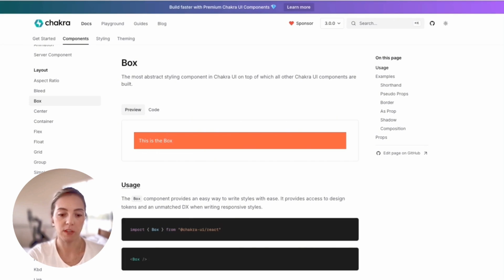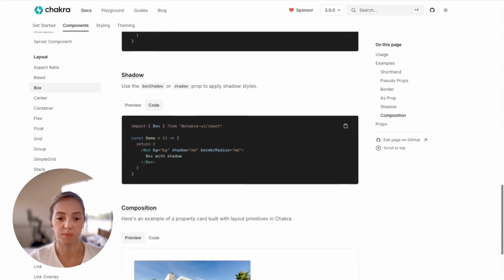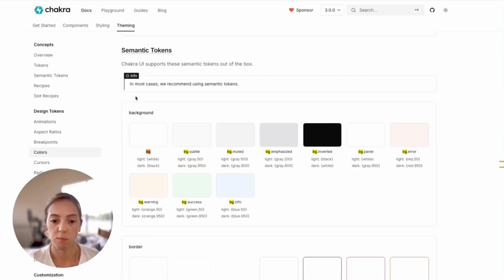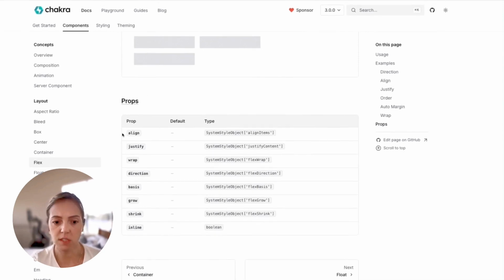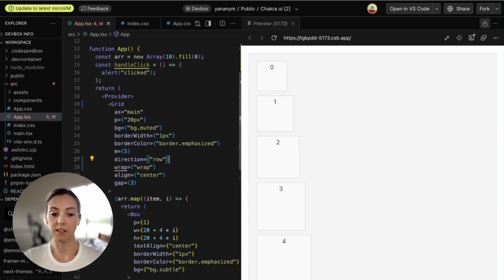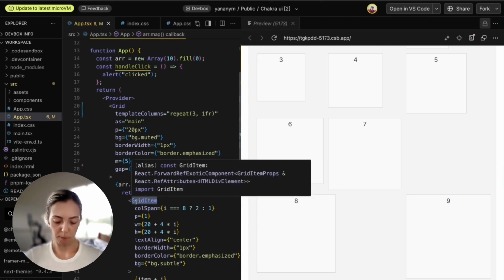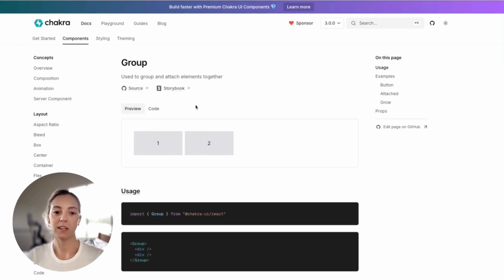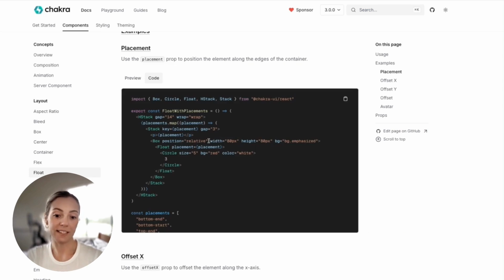Chakra UI [Part 2]: The TOP 5 Chakra UI Layout Components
In this episode of the Chakra UI series, I will delve into several important components that Chakra UI offers out of the box to help you build reliable, responsive, and easy-to-maintain layouts for your web applications. We'll review the Box, Flex, Grid, Stack, Center, Group, and Float components, discussing their uses, advantages, and how to implement them effectively in your projects. I'll also provide practical demonstrations and tips for using these components efficiently. Join me as we explore how to make your frontend development with Chakra UI more streamlined and enjoyable.

00:00 Introduction to Chakra UI Series
00:17 Creating Responsive Layouts
01:28 Overview of Chakra UI Layout Components
01:51 Deep Dive into Box Component
02:53 Styling with Chakra UI Props
10:39 Exploring Flex Container
14:29 Understanding Grid Container
17:22 Stack Container Explained
19:25 Center and Group Containers
22:25 Float Container and Conclusion